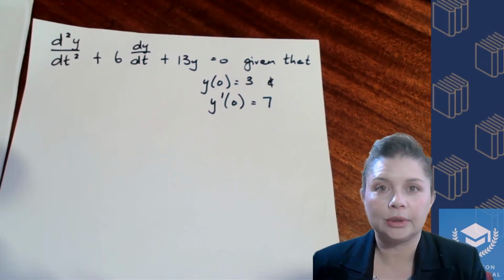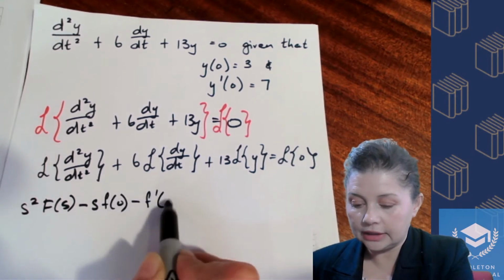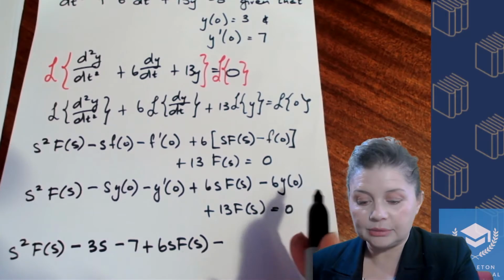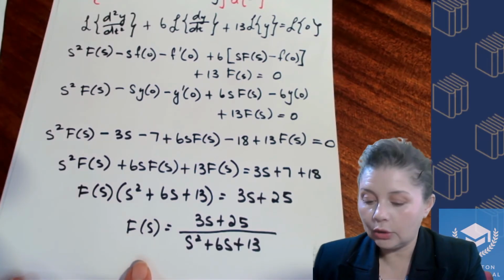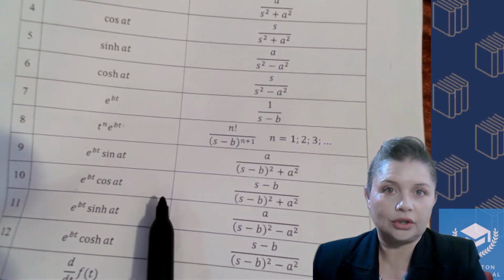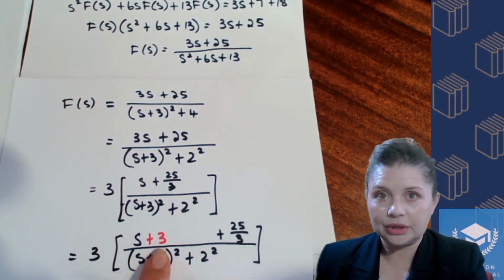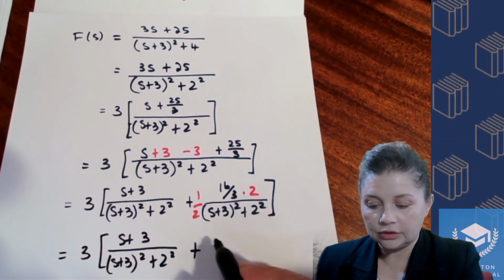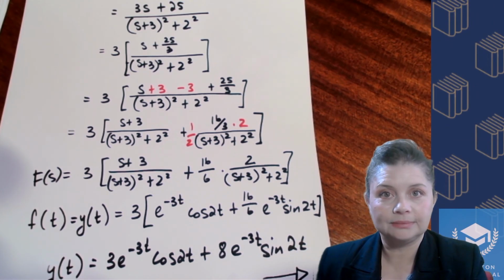Topic 4 (4.08): Laplace Transforms: Example 7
In example 7, we use the Laplace transform to solve a second-order differential equation.